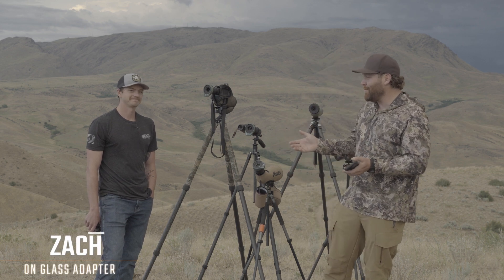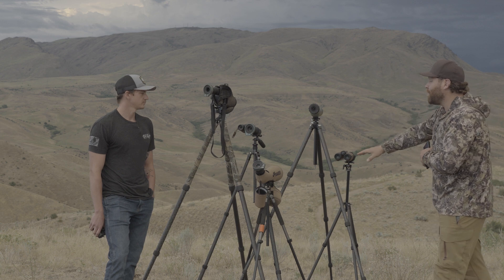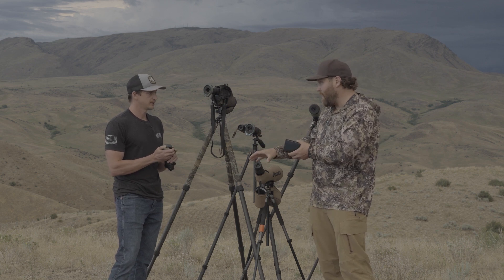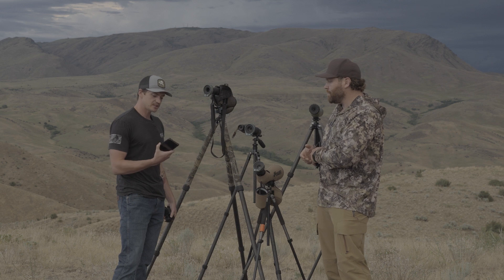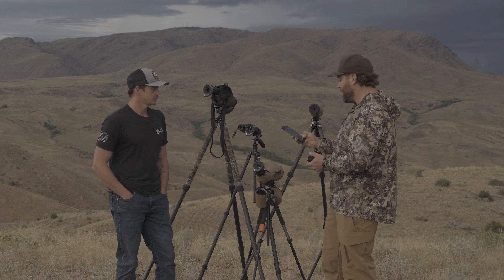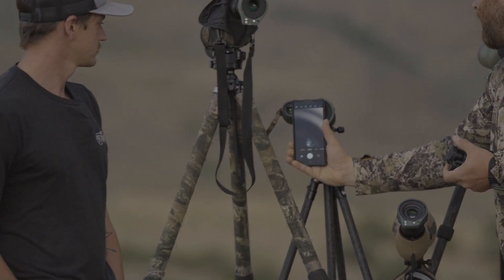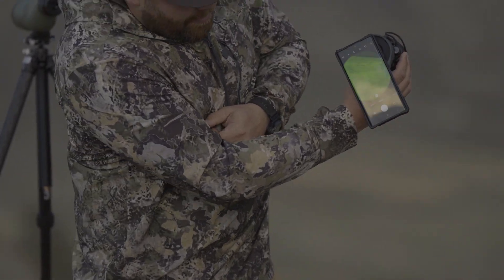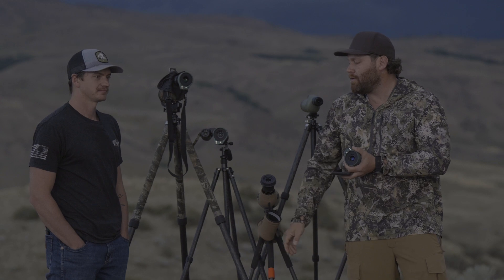(On Glass Adapter) The fastest way to record through your optics! [Hunt365]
On Glass adapter was started in 2022 by a US SOF veteran and current engineering apprentice with the goal of designing and providing a digiscoping solution that does not interfere with the day to day use of your phone. Through many iterations and months of reasearch and design the adapter was born. Our adapter is the best balance of simplicity, size, price and design on the market.

The On Glass adapter is as simple as aligining the mount with your camera lens, with the provided alignment tool. Then snaping in the mounting tab then placing the adapter on your optic. With this alignment, every time you put the phone on the adapter your picture will be centered.

MADE FOR ANY PHONE
One of the primary goals in the design of the On Glass adapter is to be able to use it with the phone case of your choosing.

AUTO CENTERING
Once its set up on your phone, the adapter will be centered every time. No searching for the right view.

POCKET SIZED
The On Glass adapter has a small profile when mounted on your phone. It is easily transitioned from your pocket to taking pictures through your optic